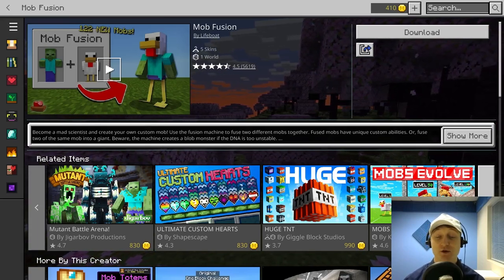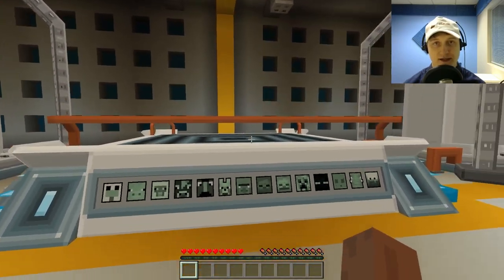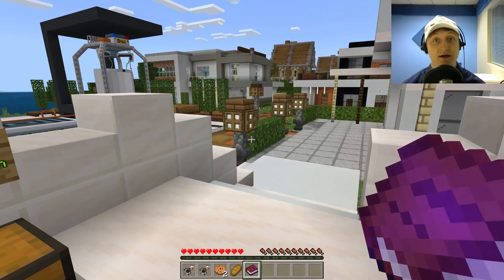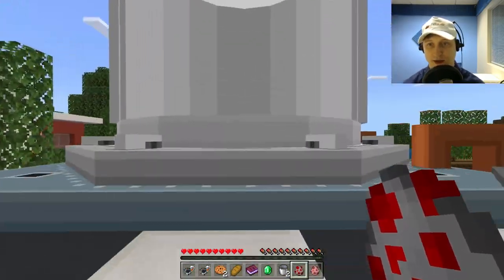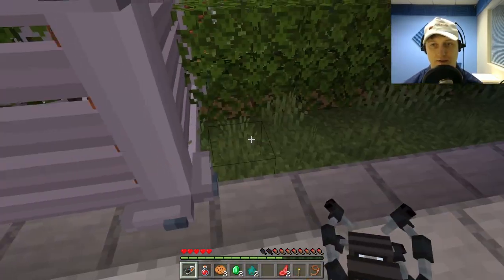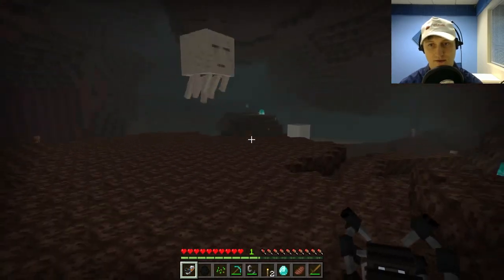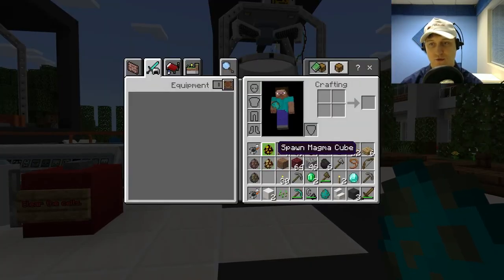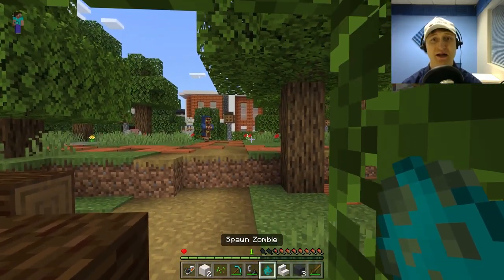Foxynoobcake Plays Mob Fusion